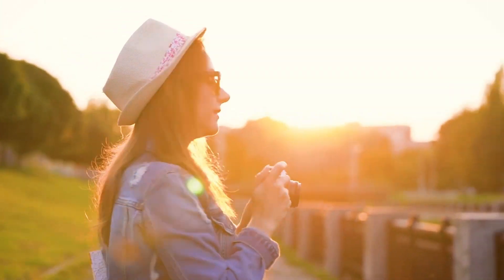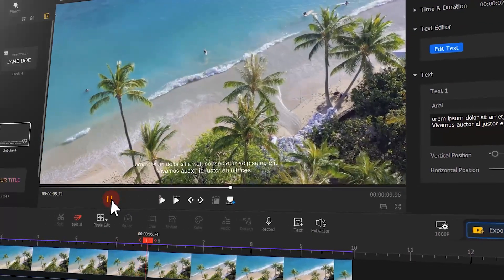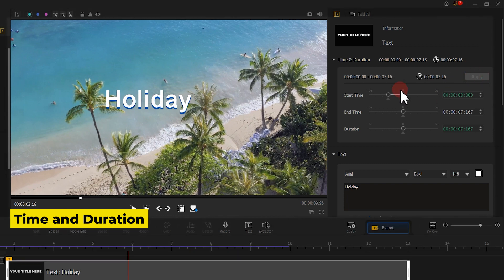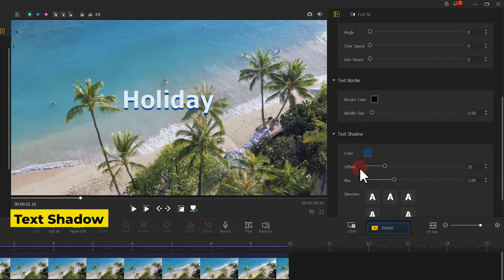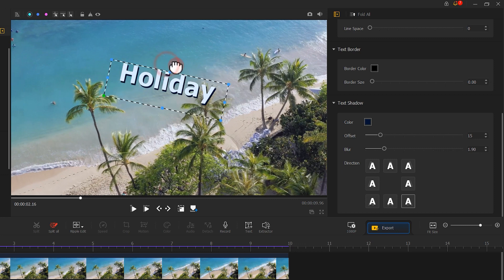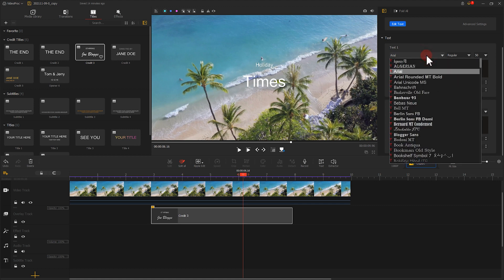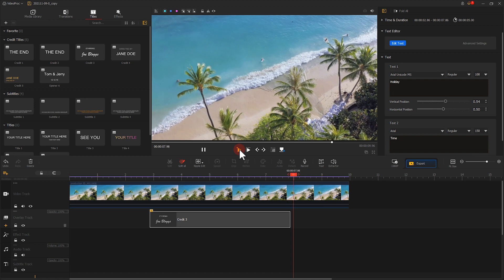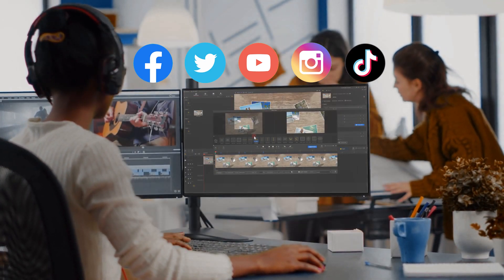How to Add Text Into Video in VideoProc Vlogger | 3 EASY & QUICK Ways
It is never a surprise that typographical content (text) in visual media would make a notable contribution to users' perception, and video also recognizes this importance. Video is capable of conveying messages itself though, adding text to video could engage the viewers, and help them retain and understand the content better, spicing up the content and making the work stand out. Thus in this video, we are going to walk you through three QUICK and EASY ways to add text to video with VideoProc Vlogger.

Timestamp:😬
0:00 Intro
0:20 Theme Explained
0:56 Quick Way to Add Text (Basics)
3:40 Add Text with Animation (Custom)
5:14 Add Subtitle with Animation (Custom)